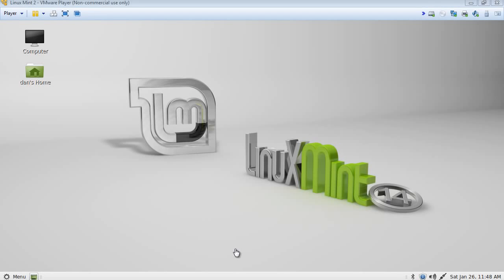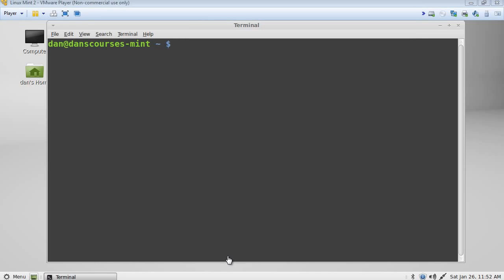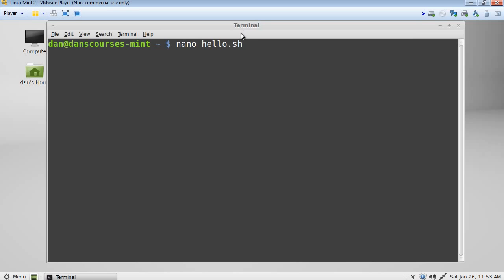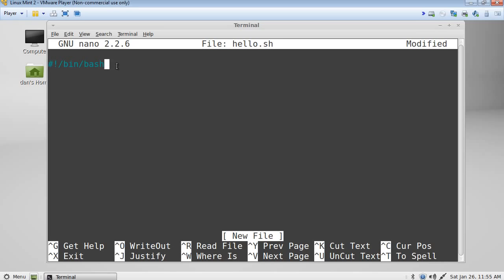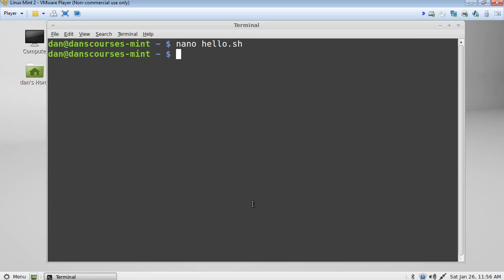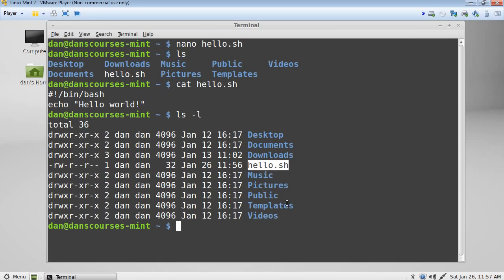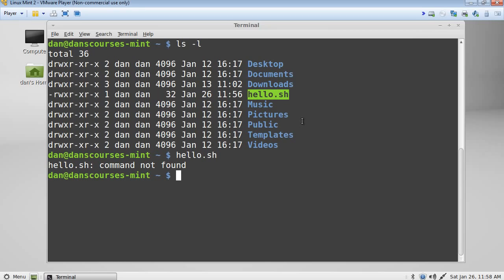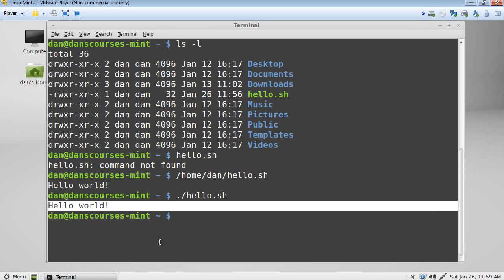Linux Mint Shell Scripting untuk pemula Part 1